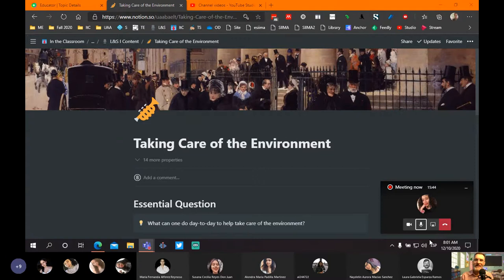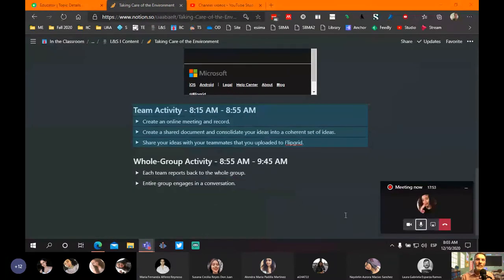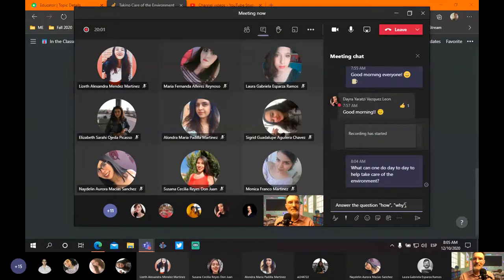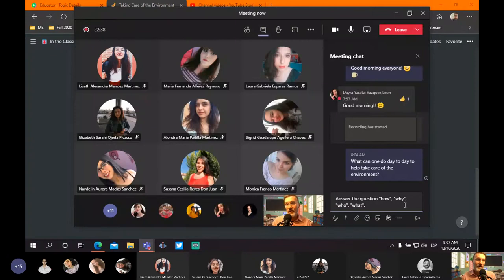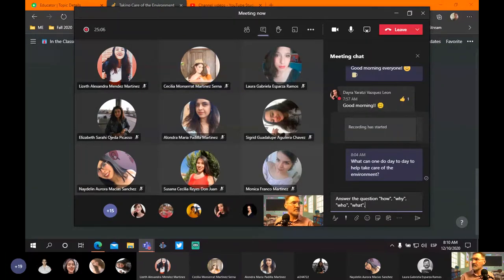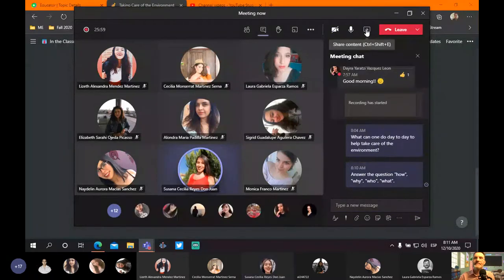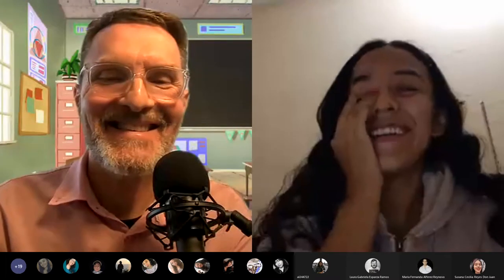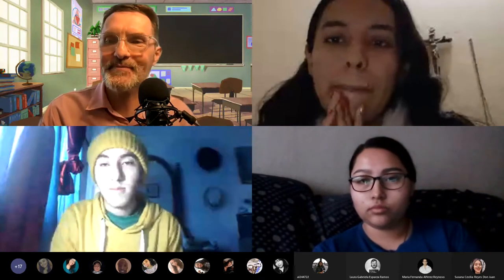L&S Class: December 10, 2020